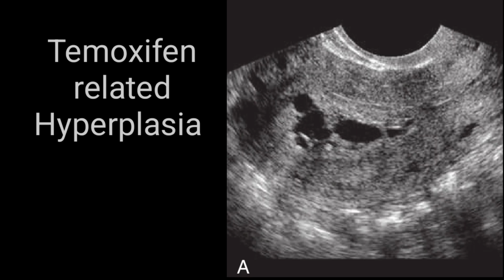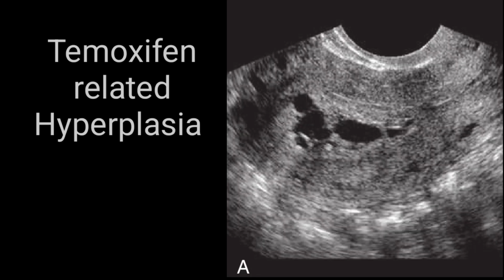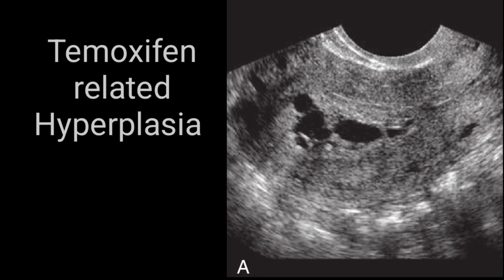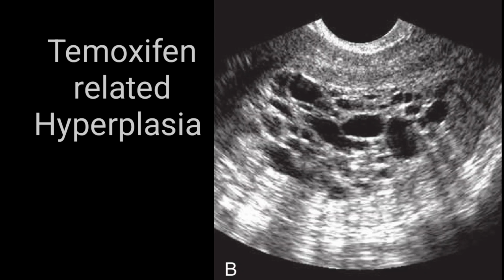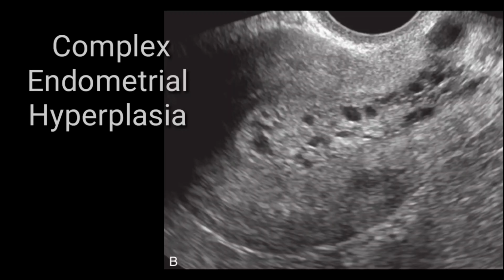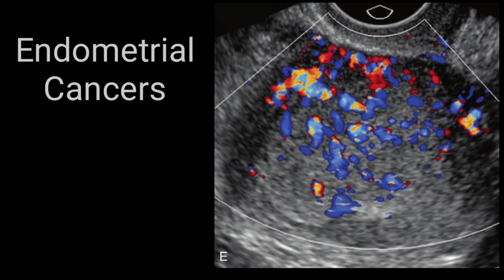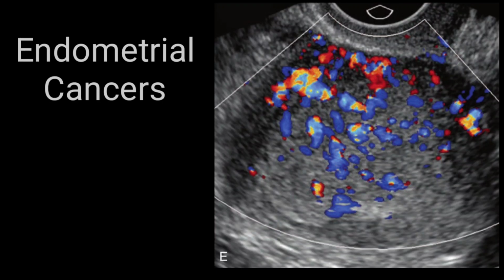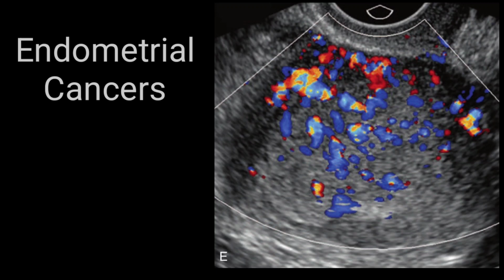Endometrial pathologies on ultrasound Imaging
How to appreciate different pathologies  of Endometrium on ultrasound